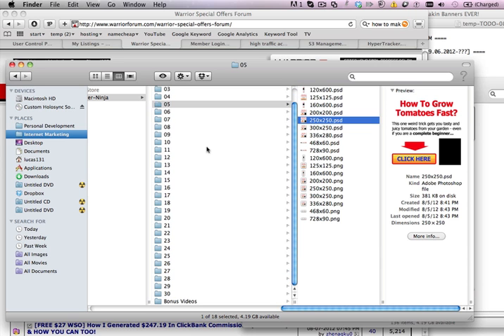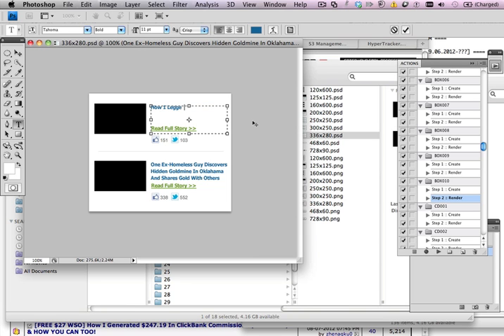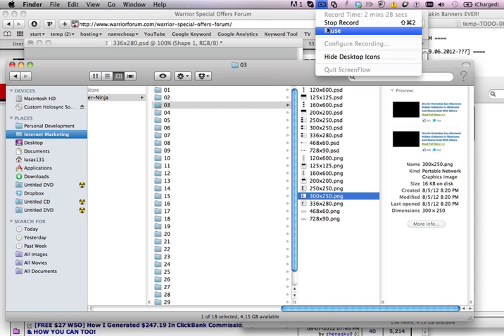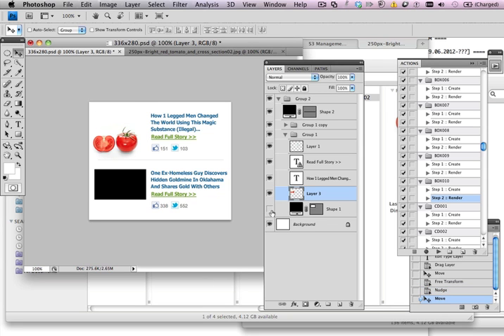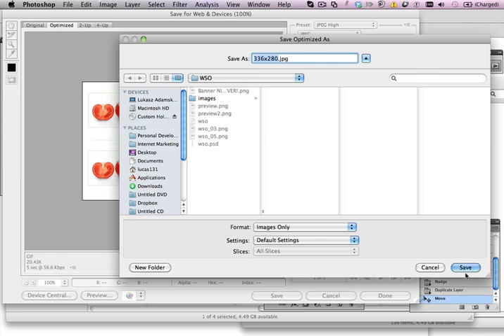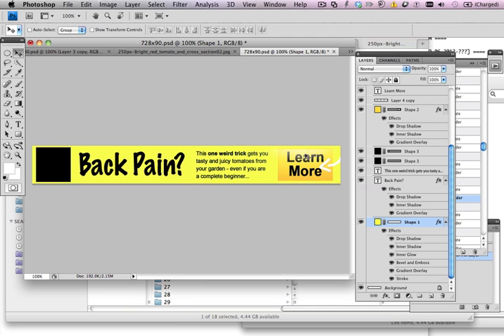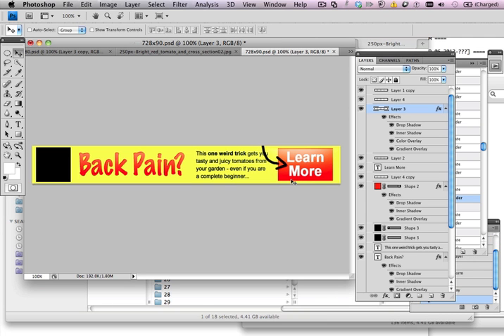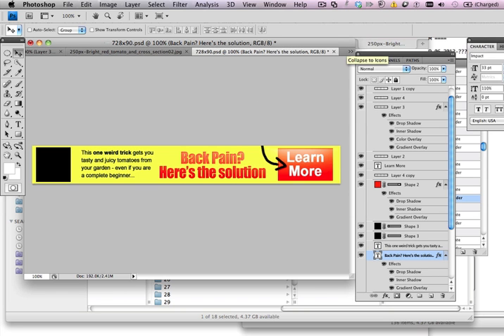How To Edit The Banners - GraphicsMystic.net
In this short video you will learn how to edit your banners.

How would you like to get 1,441 unique marketing graphics for absolute pennies?

If you're sick and tired of spending thousands of dollars on expensive graphic designers. And just hate waiting for your graphics to be delivered on time.

Then you just HAVE TO see this Ultimate Graphic Toolkit perfect for any internet marketer!